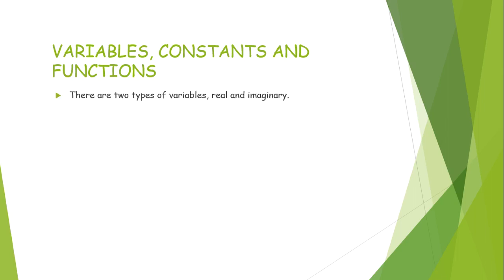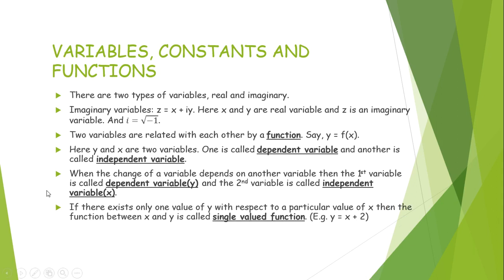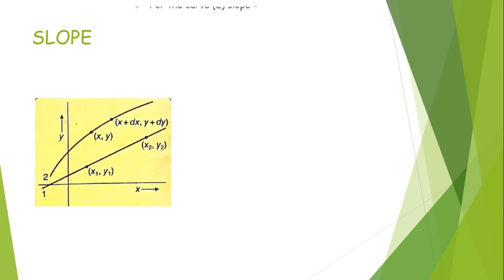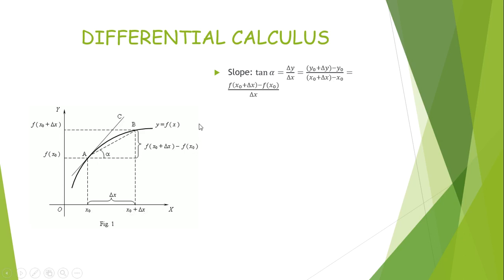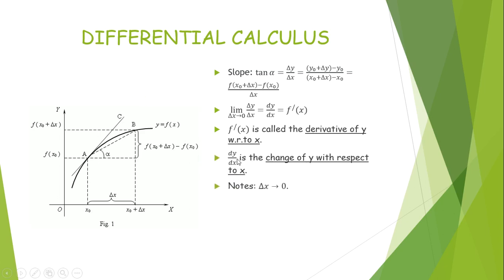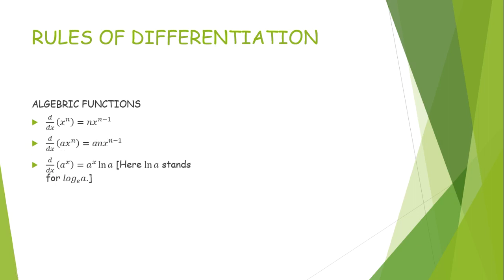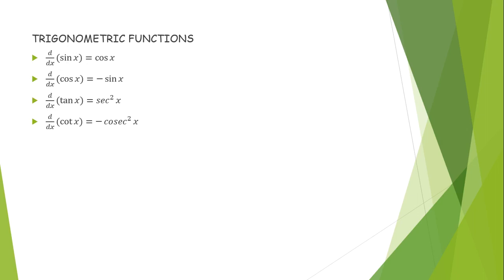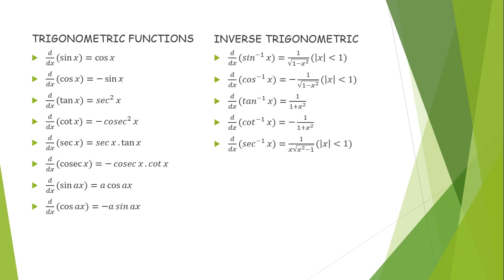DIFFERENTIAL CALCULUS (PART 1) (in English)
Basic study of differential calculus. The 1st video was in mixed Bengali and English interpretation. I am further uploading the previous video, this time in full ENGLISH INTERPRETATION. The next part will be uploaded on 7th May, 7:00 pm. The link of the 1st video is given below: